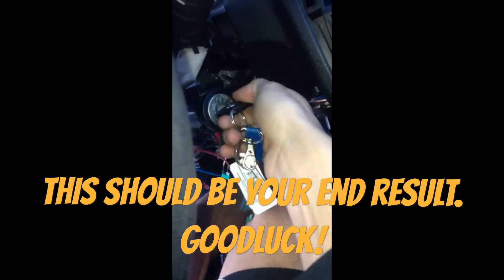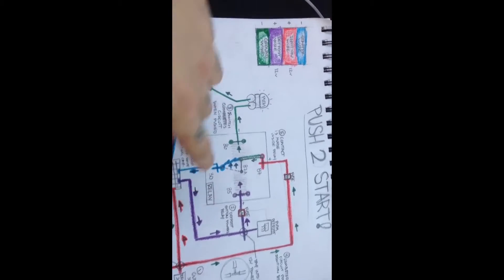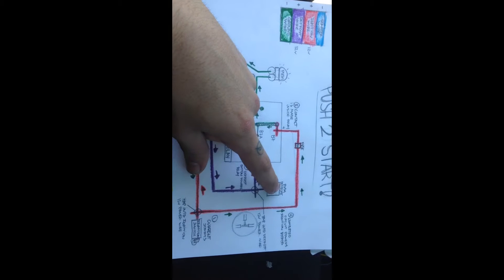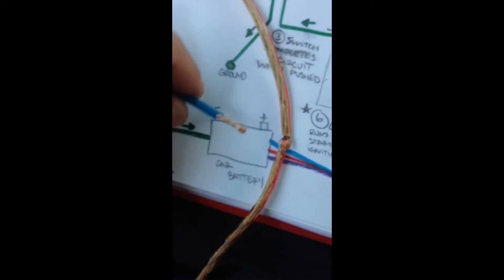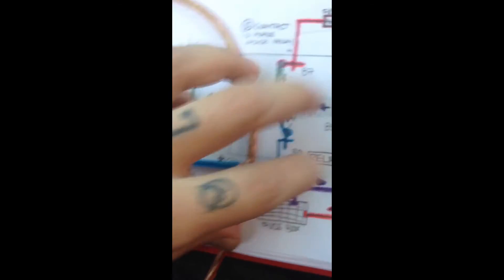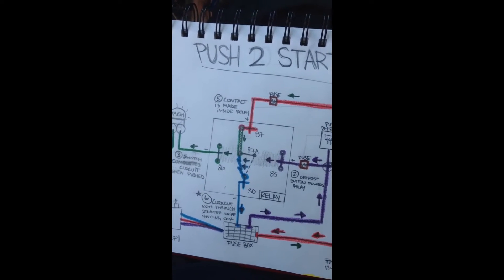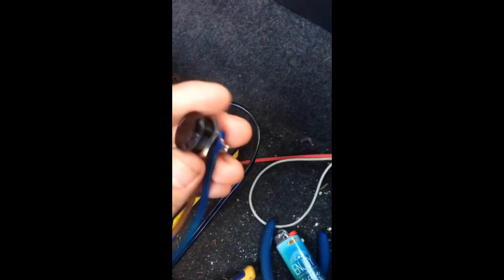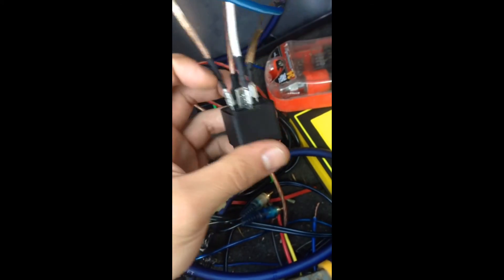How to install a push to start kill switch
Comment for questions!

In this video I explain how to wire a 12v relay and how it works to make you car start with the push of a button.
Note: You will still need your key in the on position to start with button. So don't throw those away just yet!

For more info on how relays and kill switches work watch these videos that helped me understand them:

They are also in my "Push to start" playlist on my profile.
Thanks!